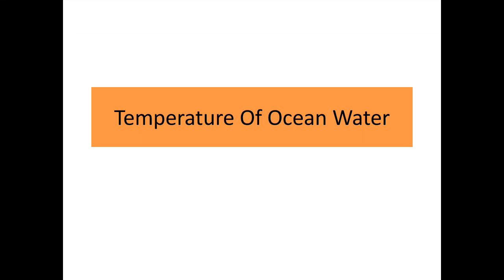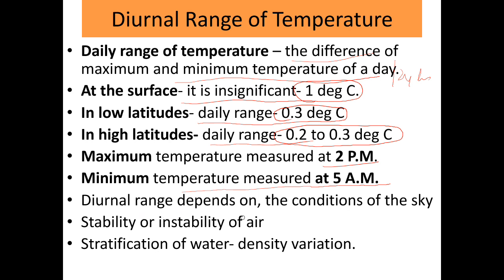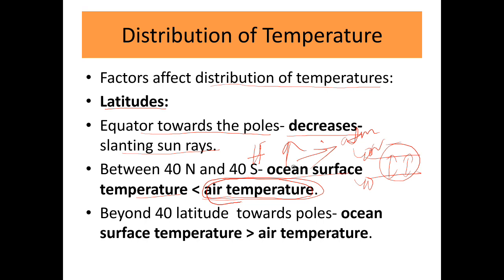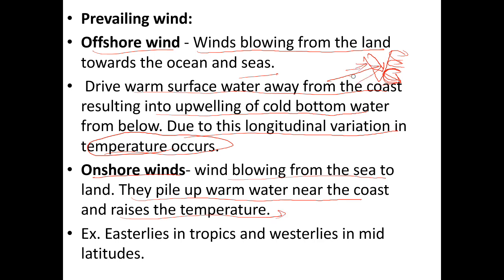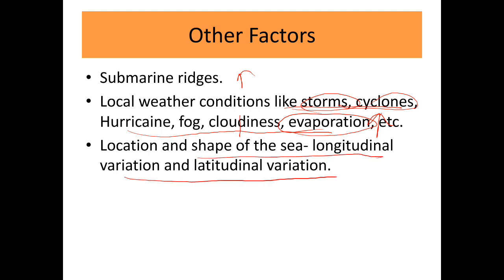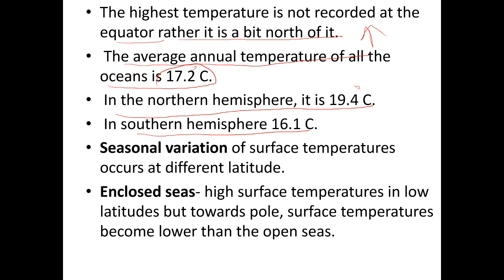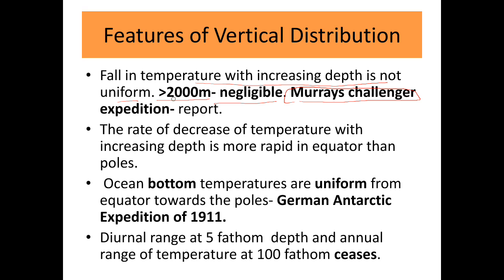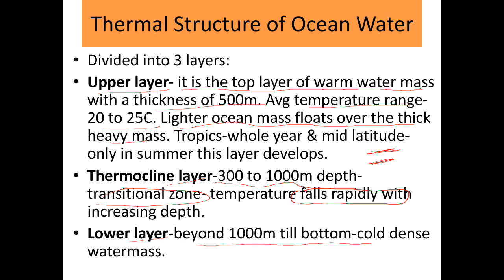Temperature of Ocean water